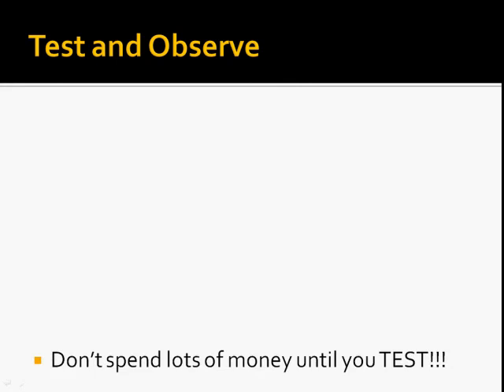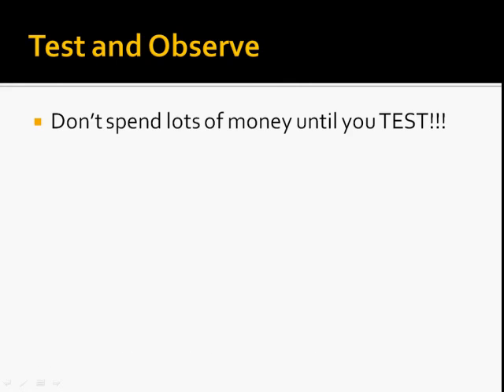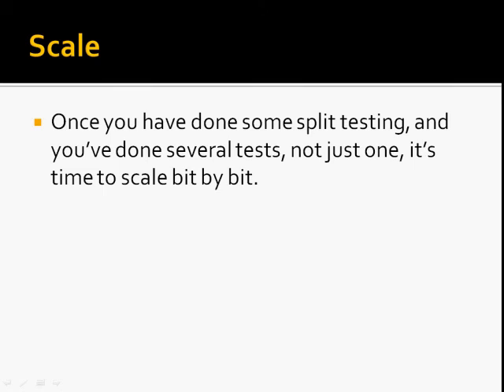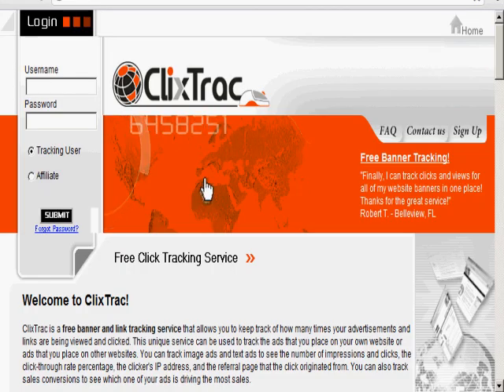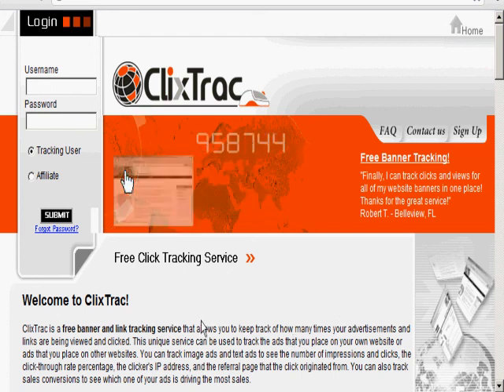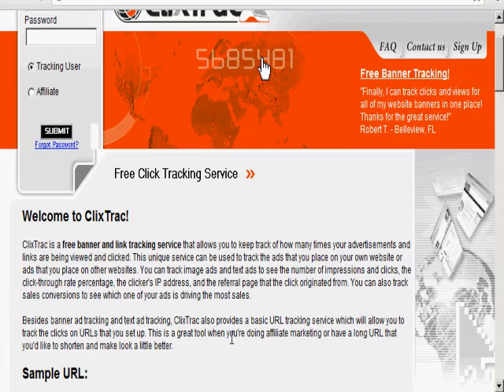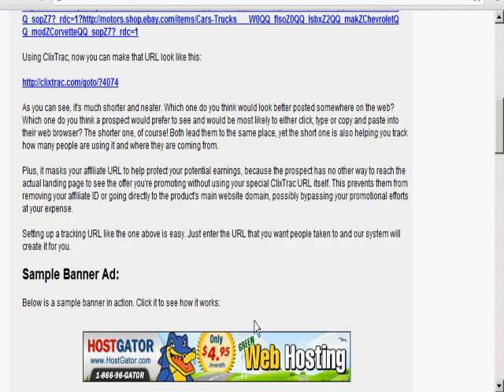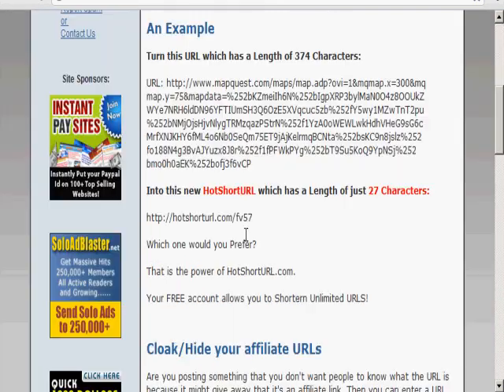07 - Banner Advertising - "Test, Observe, and Scale the winners"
It's obvious that it's important that once you've tested a campaign and it is indeed succeeding, it's time to scale the winners. But how do you test the campaigns to know they have potential? Just one test may not always say that the campaign is not going to work, because there are so many variables. In this video, you'll learn how to test, how to observe, and most importantly, how to scale.